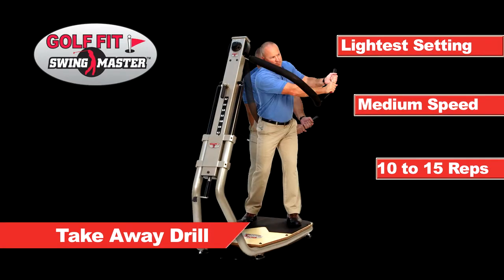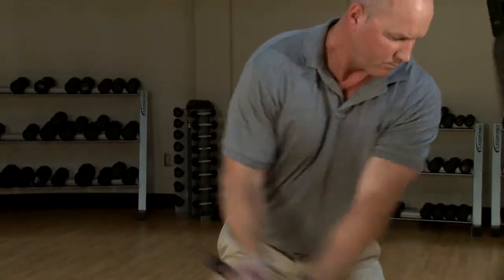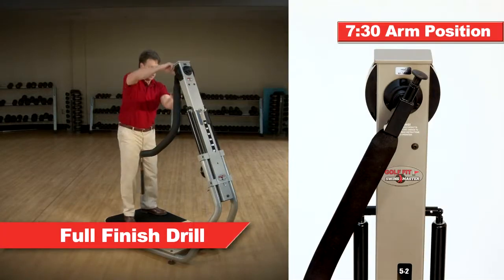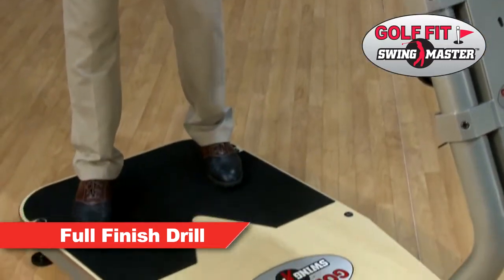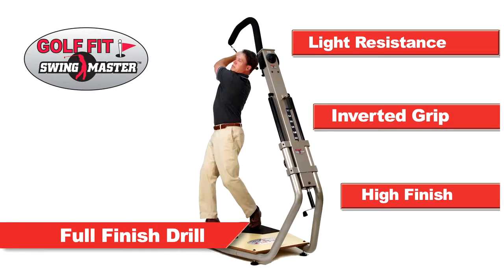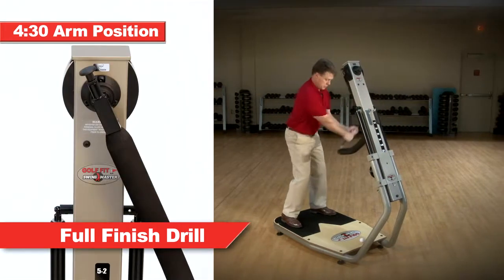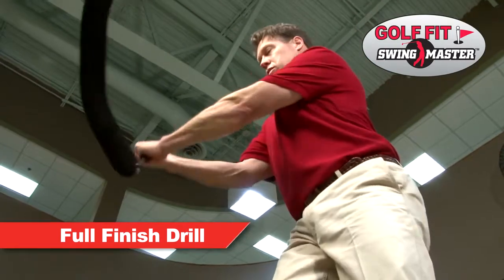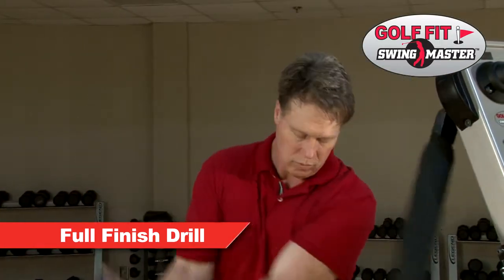Full Finish Drill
FULL SWING DRILL:

This exercise reinforces several key swing fundamentals while increasing golf-specific strength, balance, flexibility and stamina. Set the swing arm in either of the top starting positions (10:30 for Right Handers). While standing on the platform as show here take the swing grip in hand and pull it across to your right side. Place both hands on the grip as though gripping a golf club and assume your typical golf address posture. Straighten the left arm and move to the top of the backswing position. Maintain good left arm extension and keep hips square with the swing Tower. Now, execute a slow motion downswing through the striking zone. Try to isolate your head so your shoulders rotate as shown here. Now repeat for 15-25 repetitions.  After several slow-motion repetitions change the swing arm to the 1:30 position and execute the same number of swings in the opposite direction. This will balance your workout and achieve symmetrical muscular development.